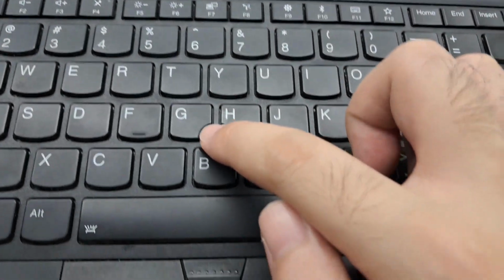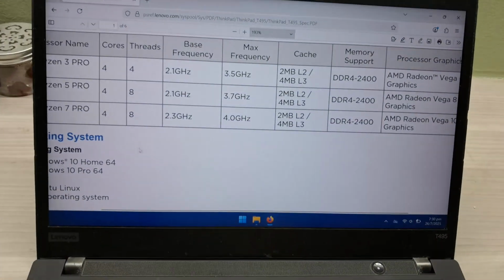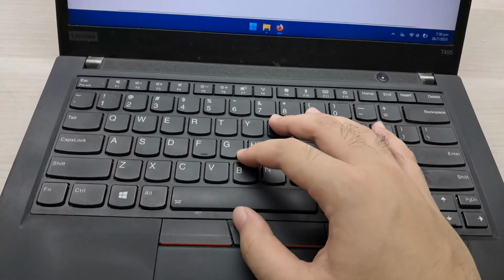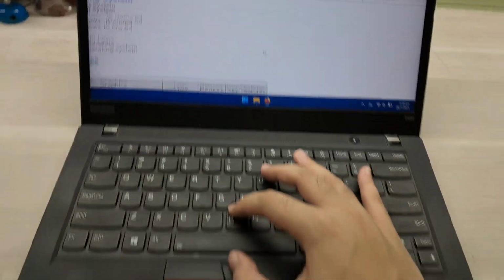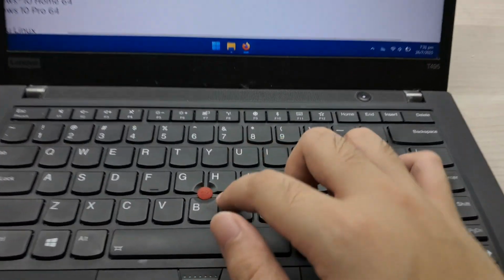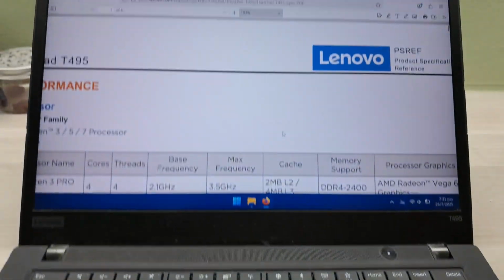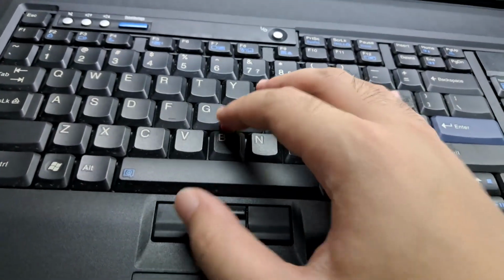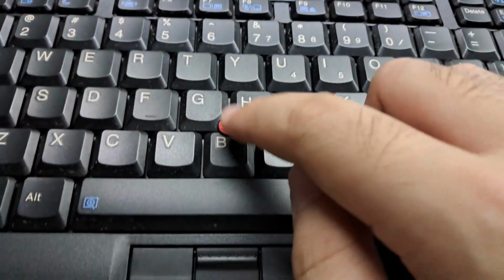How to use the TrackPoint on a ThinkPad.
The red thing at the middle of a ThinkPad's keyboard is a pointing device meant to reduce fatigue as you only have to move your fingers instead of your entire hand to reach for the mouse. It takes a while to get used to using it, but once you do, it may become your favorite way of interacting with a ThinkPad.